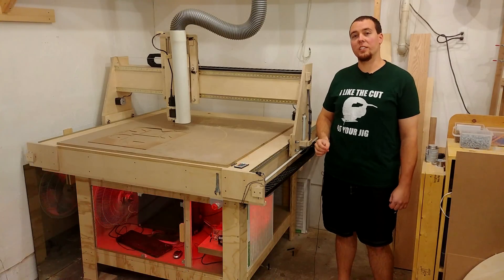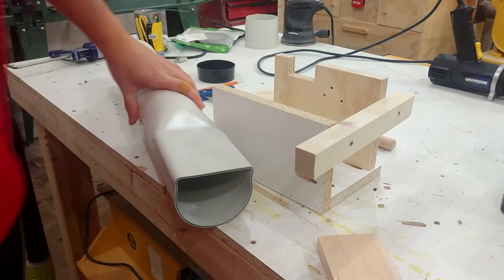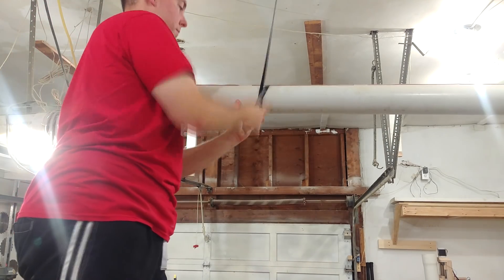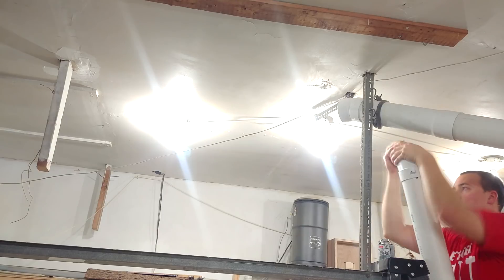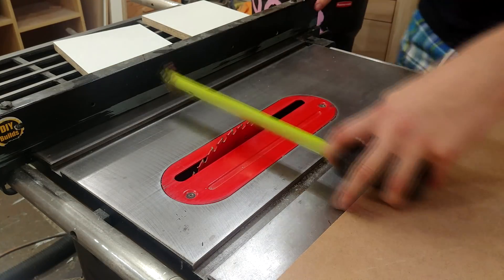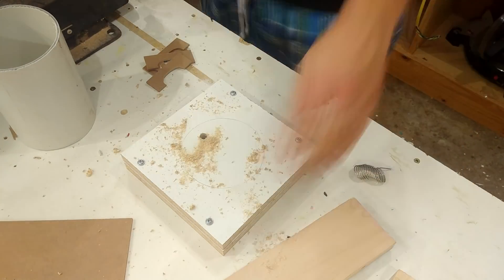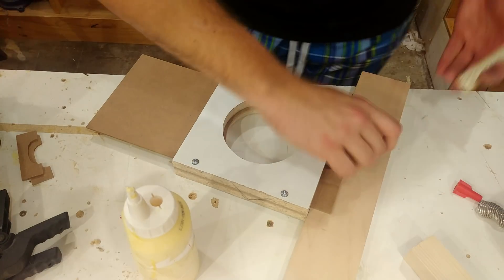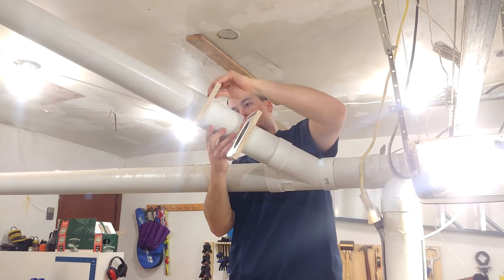Homemade CNC Router Part 6 - Dust Collection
In the sixth part of the homemade CNC router build I show how I built onto my existing dust collection system and how it works with the CNC mounted to the z axis.